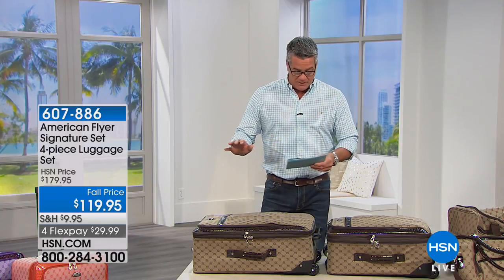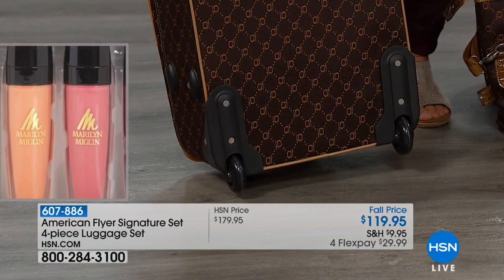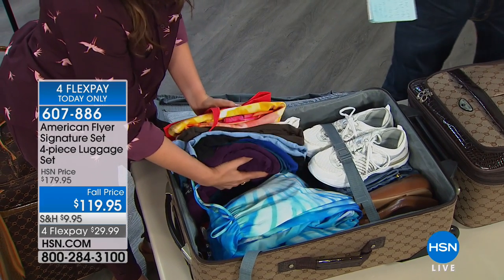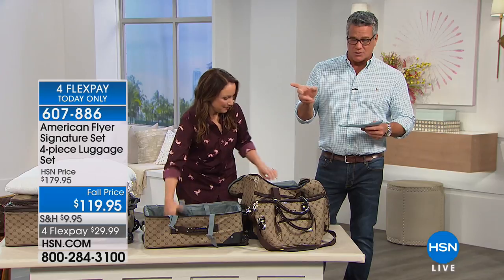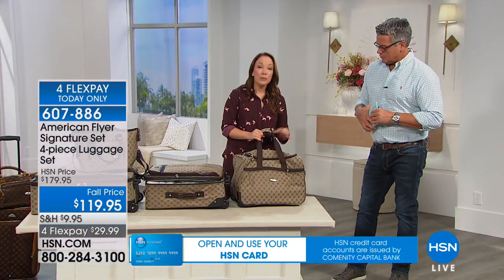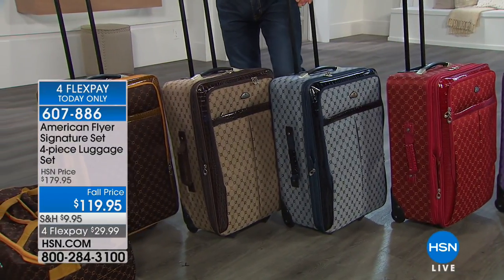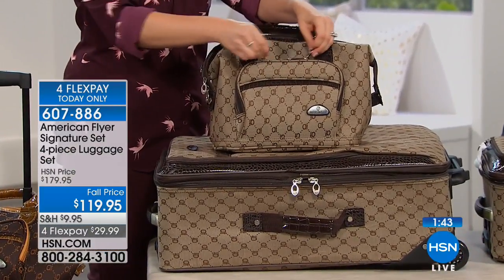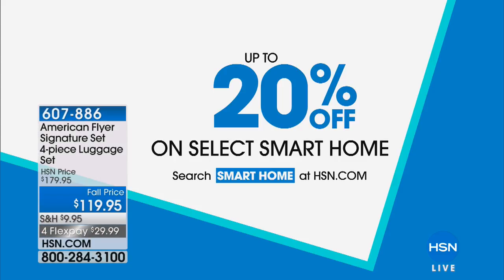American Flyer Signature Set 4piece Luggage Set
Classics never go out of style. Set yourself up for all of your adventures with this essential 4piece luggage set. Use every piece for extended...